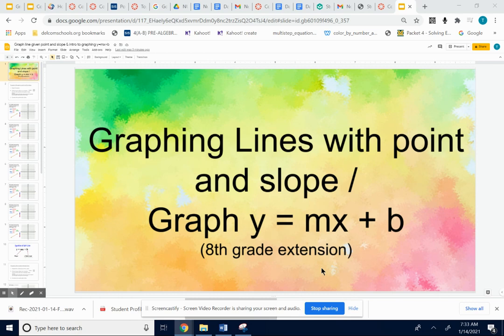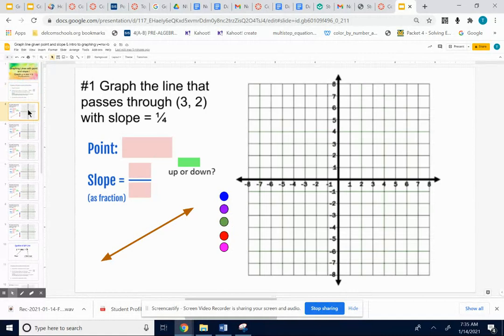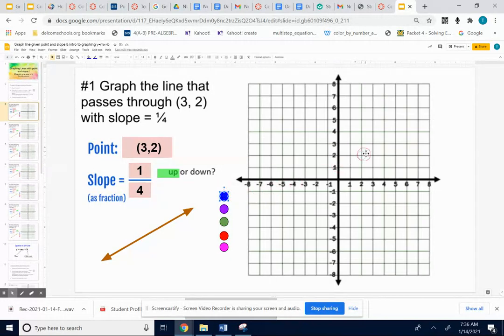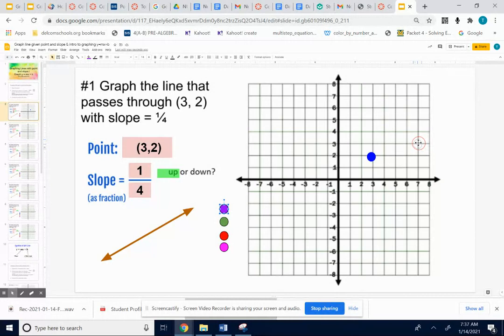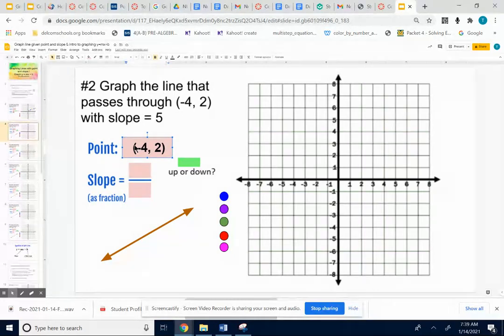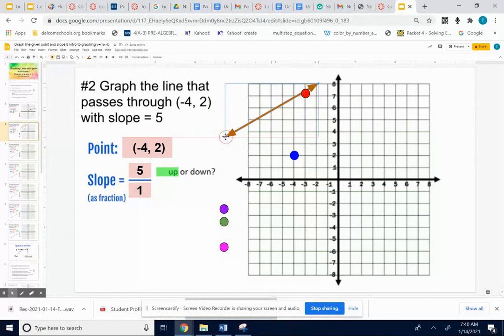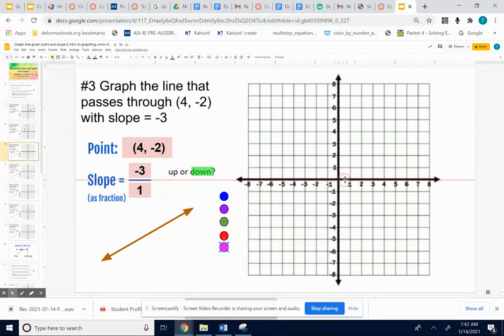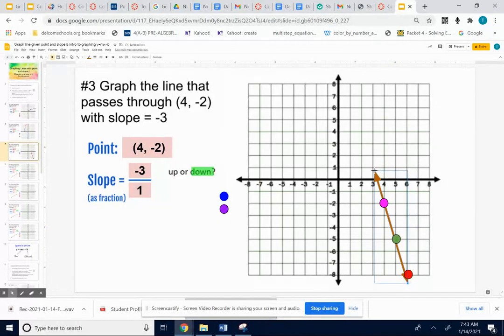graph line given point and slope problems 1 - 3